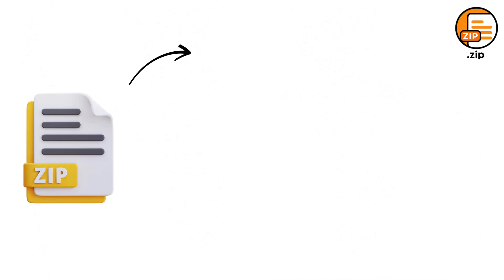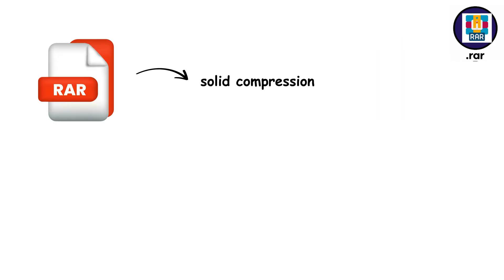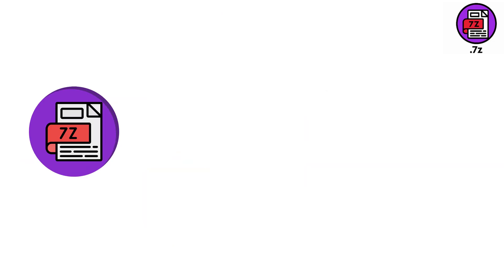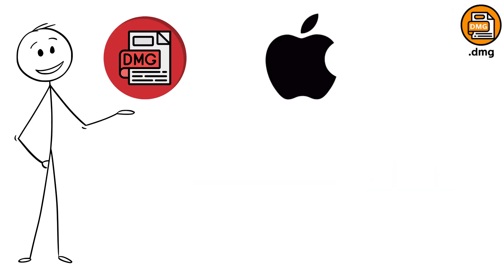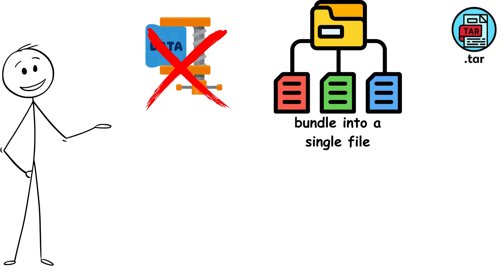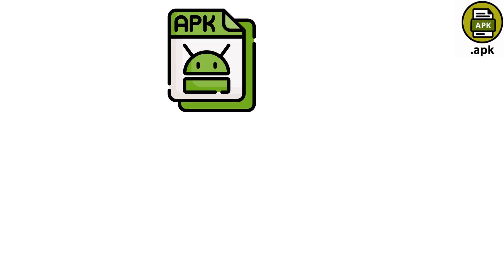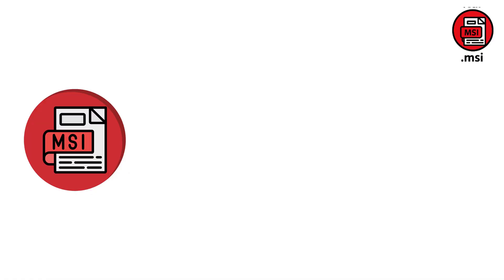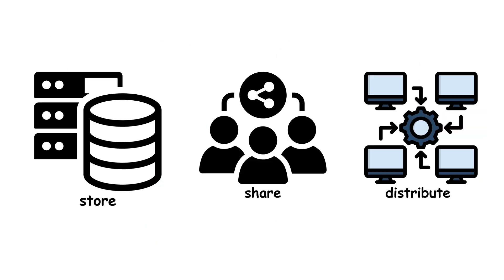Every File Archive Format Explained in 8 Minutes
File compression and packaging formats are the unsung heroes of the digital world. From simple ZIP files to enterprise-grade MSI installers, these formats make it possible to store, share, and distribute software, media, and documents efficiently.

In this video, we break down 09 of the most important archive and packaging formats you’ll encounter, explaining how each one works, what makes it special, and where it’s most useful.

⏱️ Timestamps :
00:00 – ZIP
00:51 – RAR
01:44 – 7Z
02:34 – ISO
03:27 – DMG
04:23 – TAR
05:14 – APK
06:06 – EXE
06:57 – MSI

🗂️ What You’ll Learn in This Video:

ZIP – The universal compression format balancing speed and efficiency.
RAR – The compression powerhouse with advanced recovery and split-archive support.
7Z – The open-source champion offering up to 40% better compression ratios.
ISO – Digital disc images that preserve entire operating systems and software.
DMG – Apple’s sleek solution for distributing macOS applications.
TAR (with GZIP) – The backbone of Linux/Unix backups and Docker containers.
APK – The format powering every Android app on your device.
EXE – Windows executables that can be apps, installers, or self-extracting archives.
MSI – Enterprise-grade Windows installers with rollback and automation.

Understanding these formats isn’t just for IT professionals—anyone who shares files, installs apps, or works with software benefits from knowing how these formats function. Whether you’re:
✔ Compressing vacation photos 📷
✔ Installing Android apps 📱
✔ Mounting an operating system 💻
✔ Deploying enterprise software 🏢

…these formats are working behind the scenes to make it possible.

📌 Key Takeaways
ZIP is universal but not always the most efficient.
RAR and 7Z offer higher compression with advanced features.
ISO and DMG preserve complete disc structures for OS and software distribution.
TAR + GZIP dominates Linux/Unix environments.
APK, EXE, and MSI drive the entire app/software ecosystem on Android and Windows.